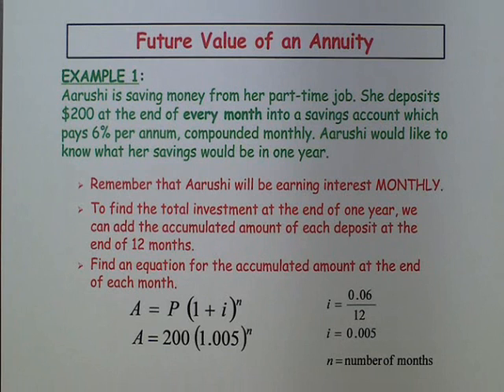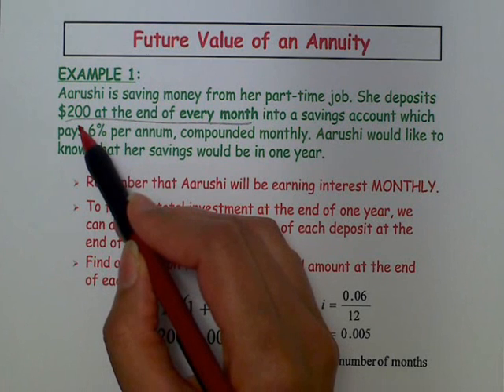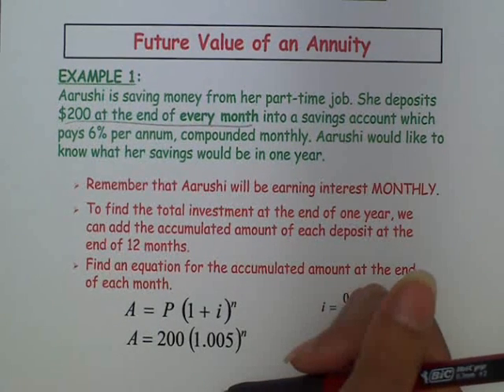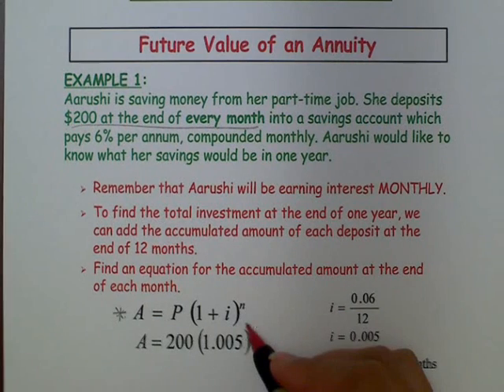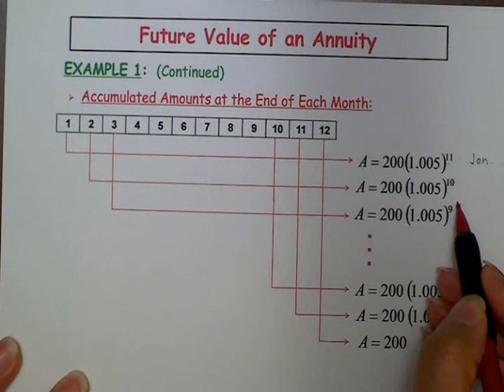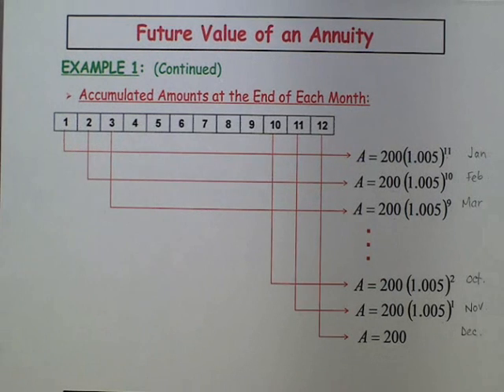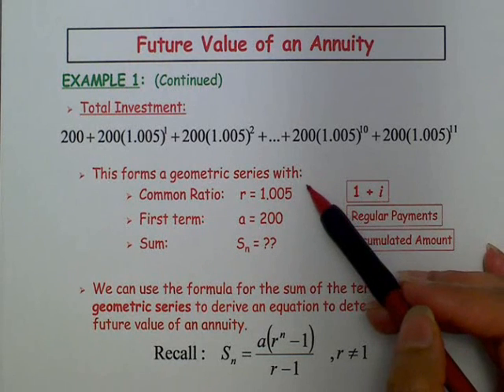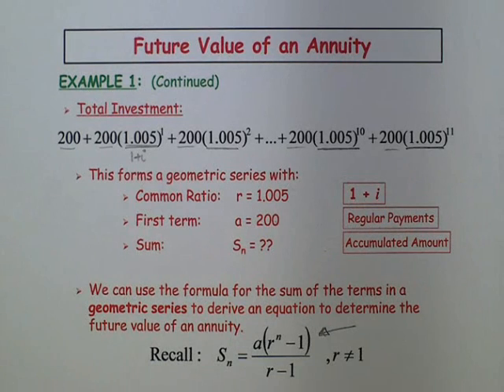L3 - Future Value of an Annuity Part 3